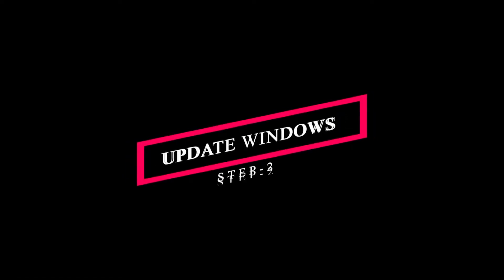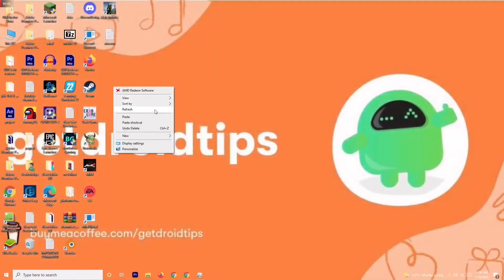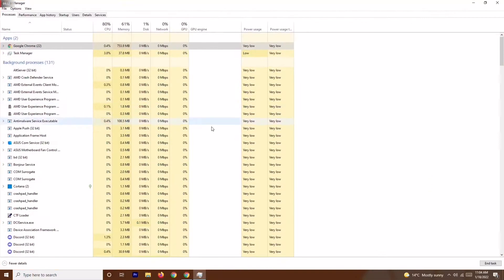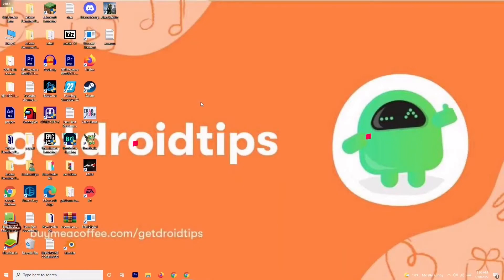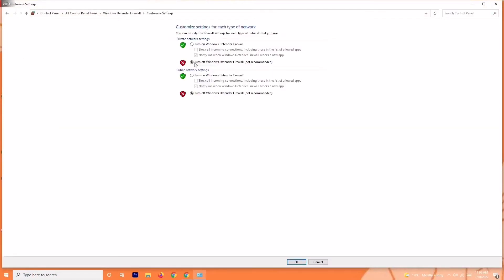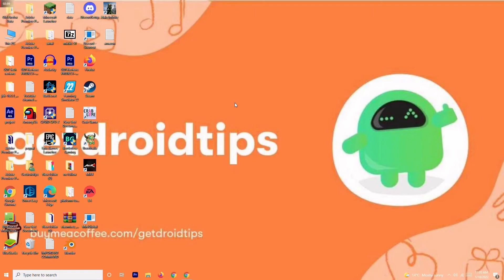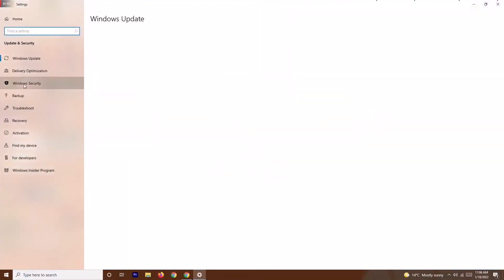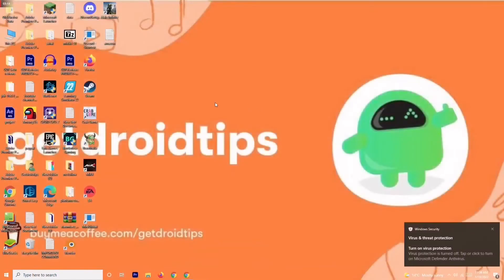How to Fix Shredders Crashing at Startup Issue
If Shredders crashes, Shredders will not start, Shredders not installing, there are no controls in Shredders, no sound in game, errors happen in Shredders – we offer you the most common ways to solve these problems.